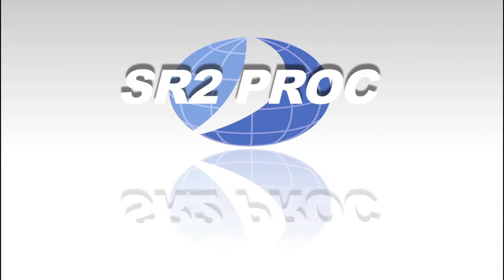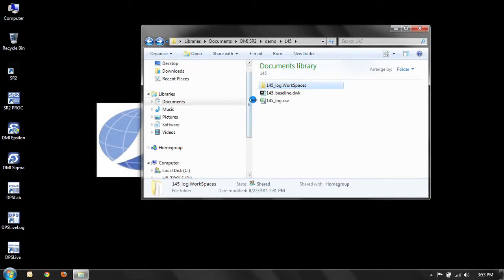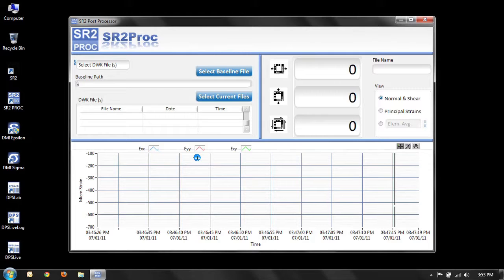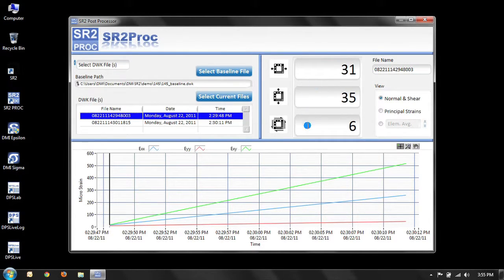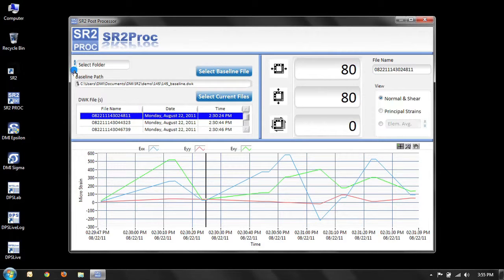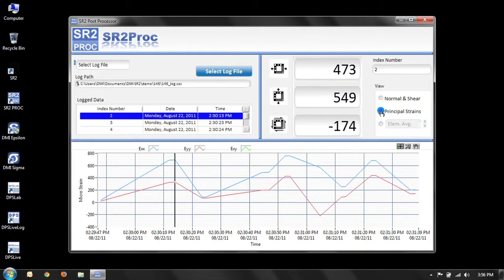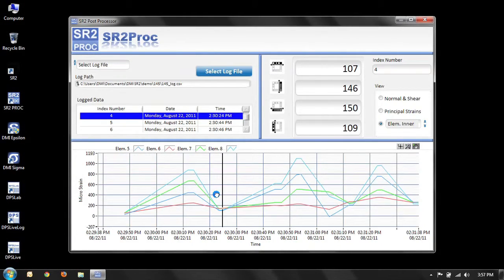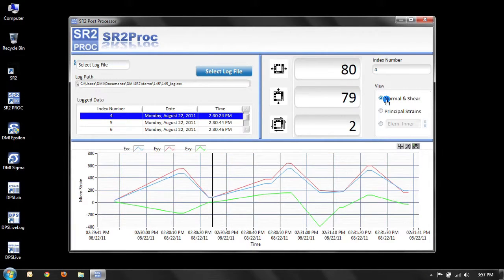SR2 PROC Demo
Video demo of Direct Measurements SR2Proc tool